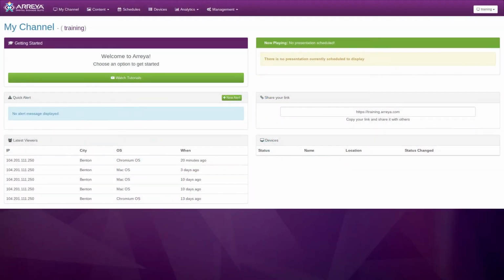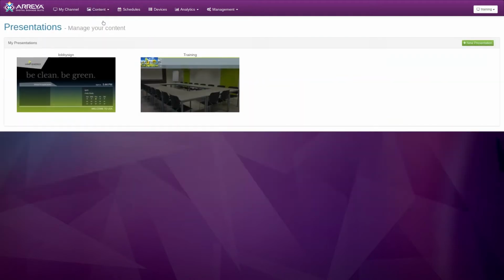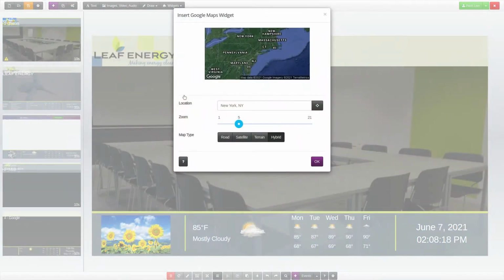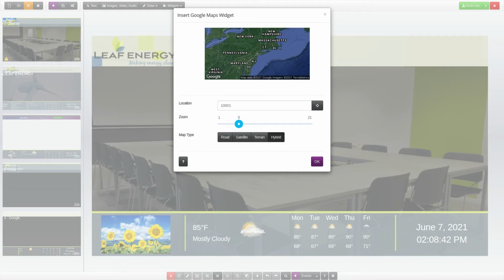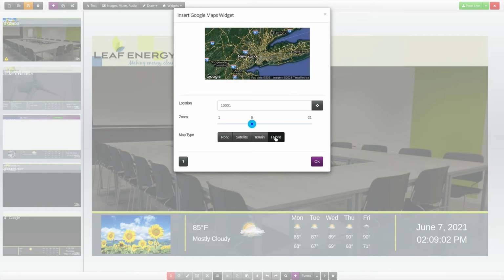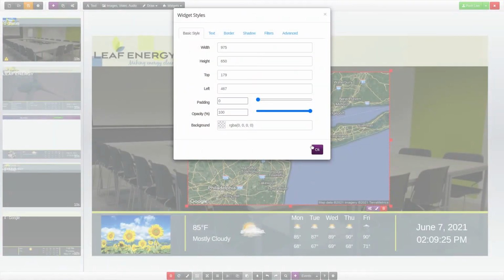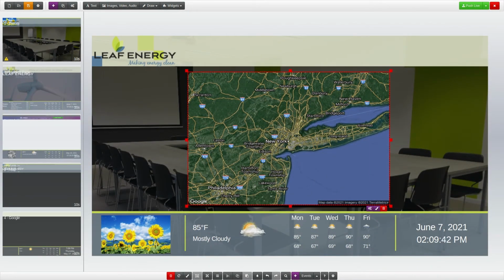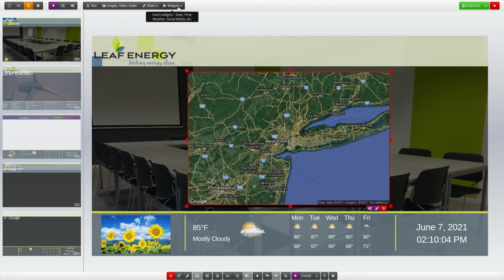How to: Embed Google Maps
Arreya is honored to be able to have Google integrated widgets for the creative studio. The first of many of those Google integrated widget is Google Maps, watch the video to learn how to use this option in your Arreya presentation. Along with Google Maps, the Arreya Creative Studio boasts the ability to integrate Google Charts, Sheet Data, Slides Slideshows, Calendars, Forms, and more. Watch the other Google widget videos to learn how to use these high quality integrations for your digital signage needs.

0:00 - Intro
0:36 - Add the Google Maps Widget
0:53 - Choose a Map Location
1:43 - Widget Styling Tools
2:06 - Widget Settings Menu

Arreya is the only cloud-based digital signage software of its kind. You can easily create, edit and manage content from ANYWHERE. ARREYA's pricing model has NO DEVICE FEES. One monthly subscription can play on all your devices. This SaaS even includes a creative studio, media manager with storage, scheduling, analytics and device management - an amazing value for such a complete system. Create digital signage kiosks or easily create interactive touchscreen content, NO CODING NEEDED. Government certified. Unlike other digital signage systems the ability to VIEW CONTENT EVERYWHERE including tablets and phones is now possible. Arreya is a Chrome Enterprise Partner and offers Google Chrome products including Chromeboxes and Chrome Device Management. Google Calendar, Sheets, Maps, Translate, Charts, Forms, Slides are all easily integrated into digital content. Chrome devices provide the highest level of security possible in the digital signage industry. Whether you are looking for a better digital signage solution for schools, hospitals, government, internal business communications or donor recognition displays, Arreya offers an affordable, intuitive, and easy to use platform.